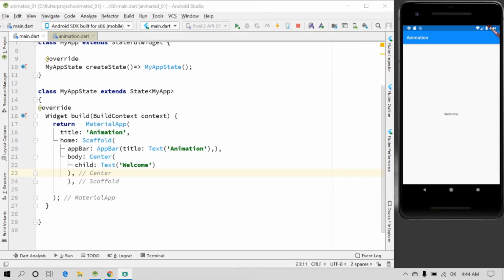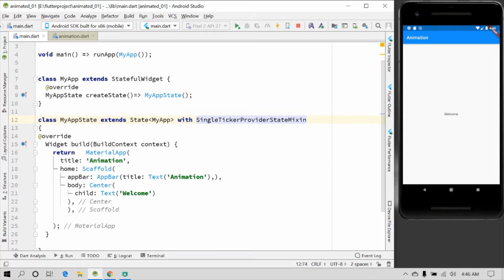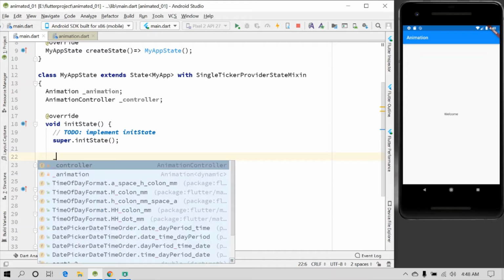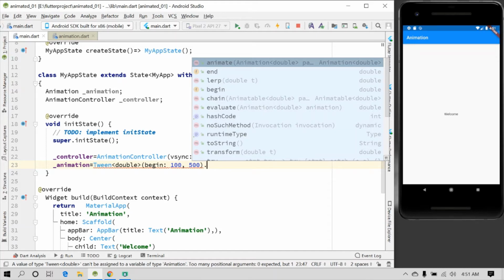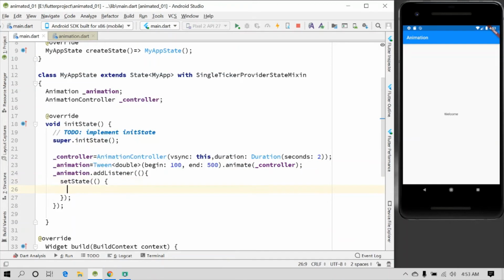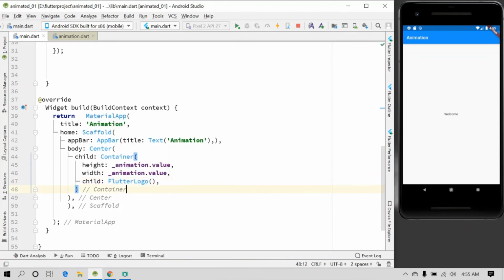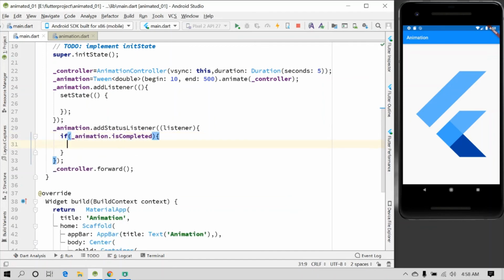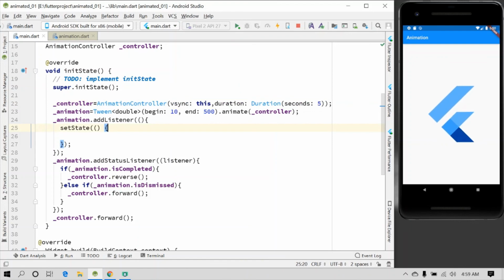04 Animation and Animation Controller(Flutter- Explicit Animation)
This tutorial explain the flow Animation, Animation Controller , Ticker and Tween classes and how there are links.